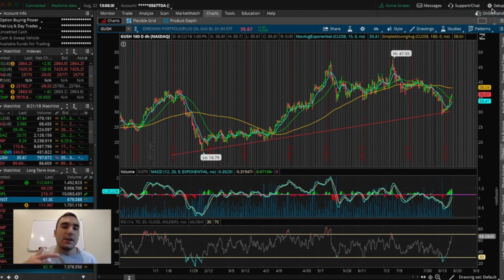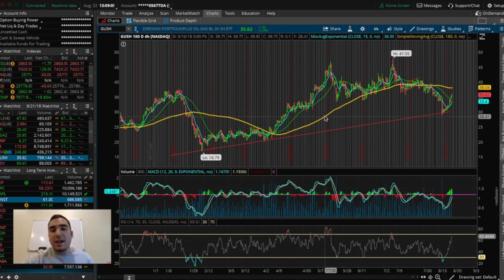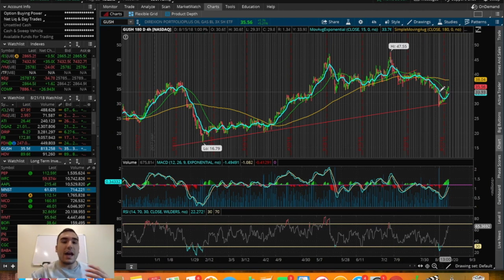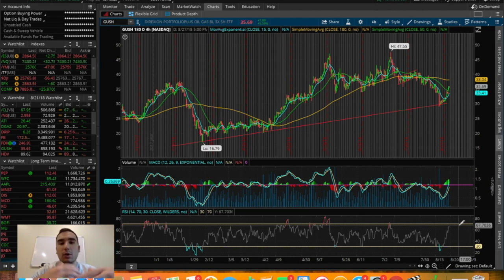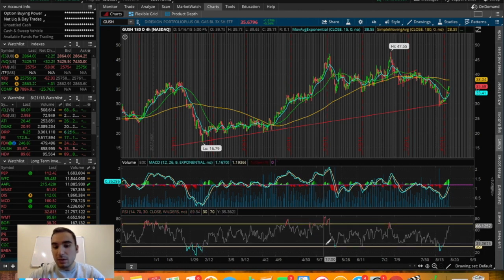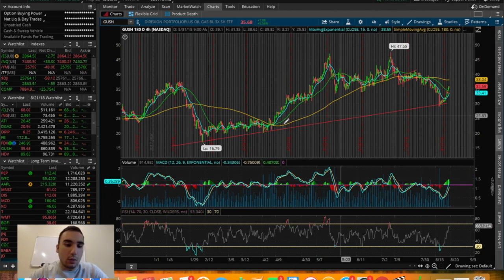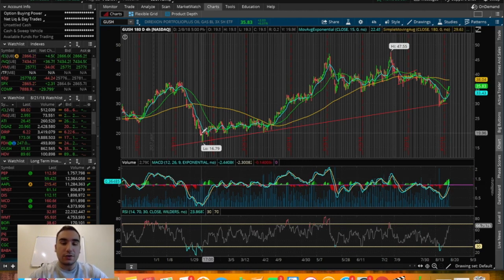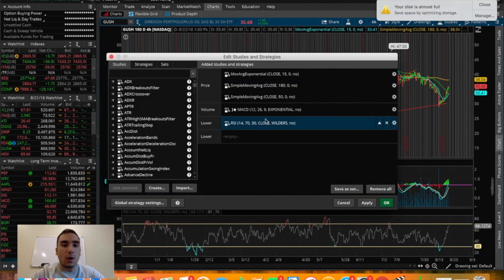ThinkOrSwim INDICATORS | How To Use Indicators To Trade Stocks (RSI, SMA, EMA etc.)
In this video I go over the the different indicators that I use in the ThinkOrSwim platform by TD Ameritrade.  I go into detail on what these indicators are, how they are used, and why you should use them to better your decision making when it comes down to investing/trading in the stock market.

Get 2 Free Stocks on WeBull (Valued up to $1400) with $100 deposit